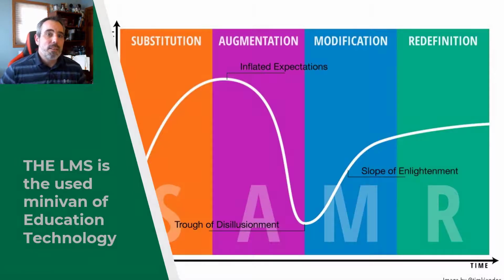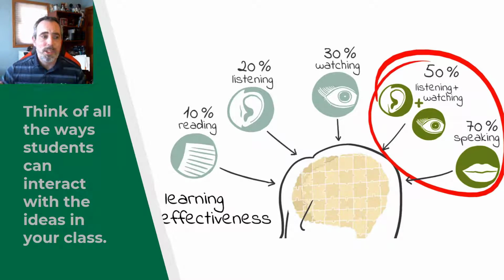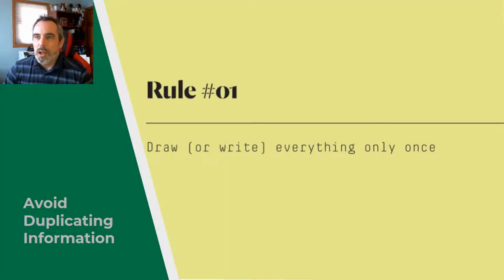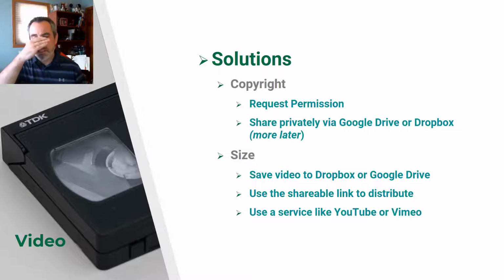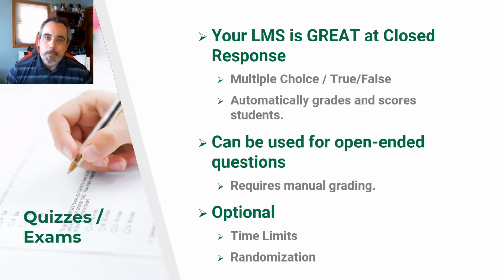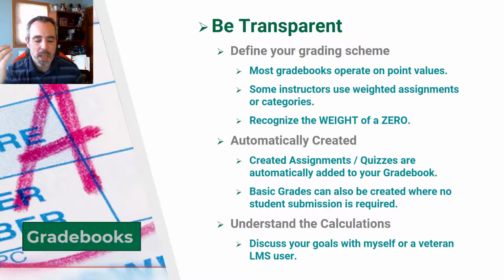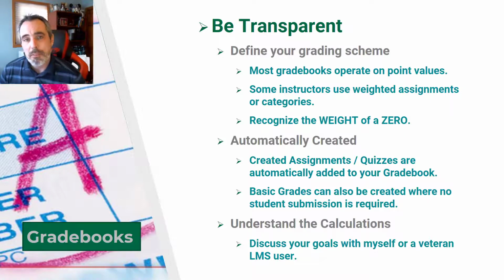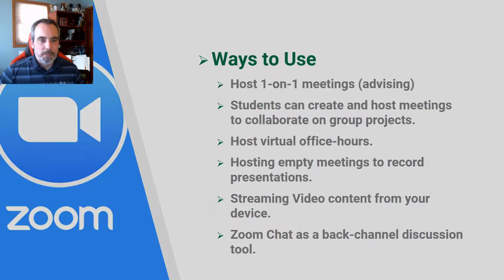Overview of an LMS